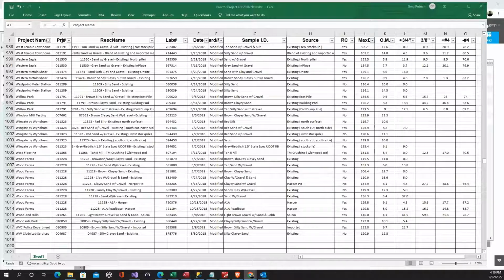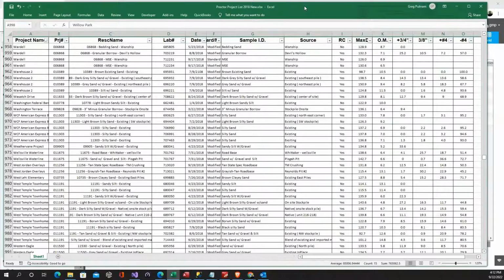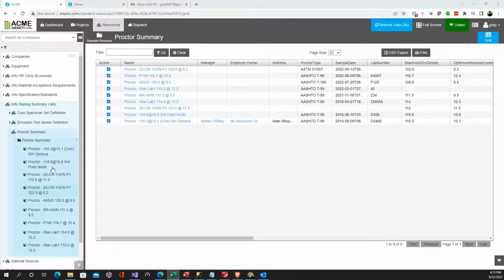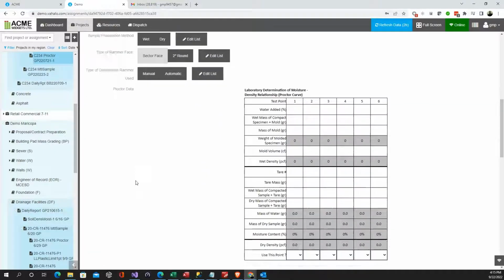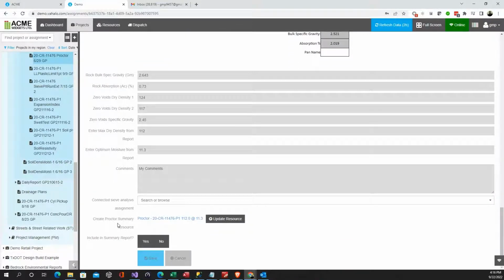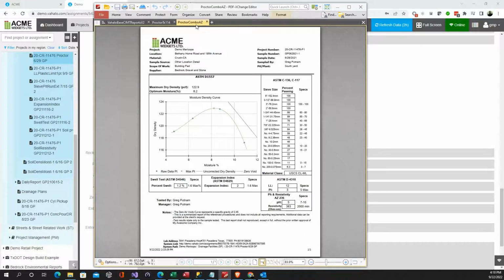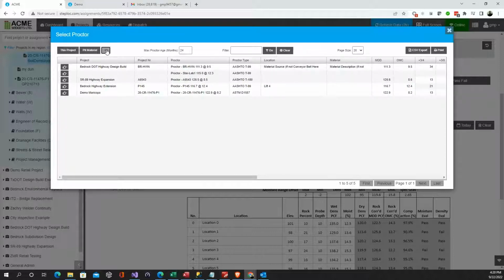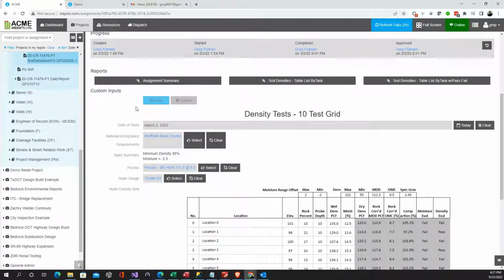Proctor Insights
Proctor list maintenance and proctor selection has always been a pain point, but we've tried to make these processes less painful in Vahalo.